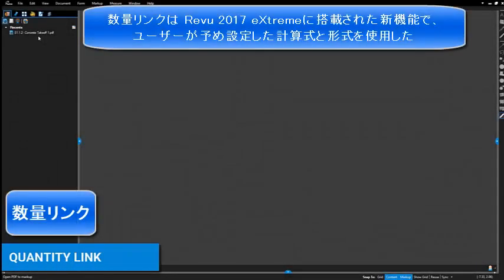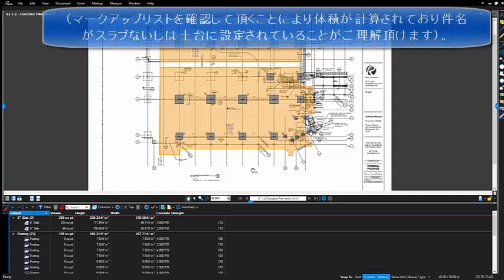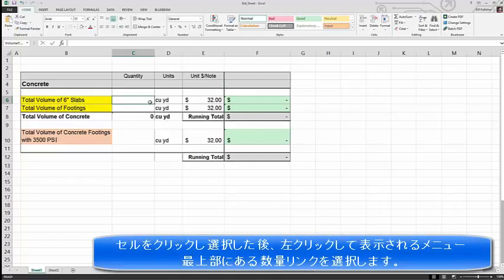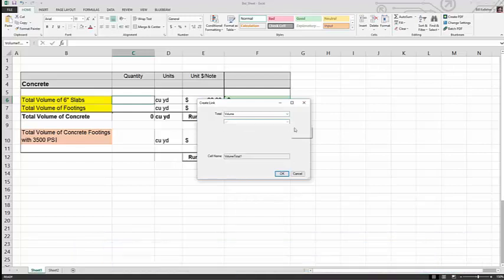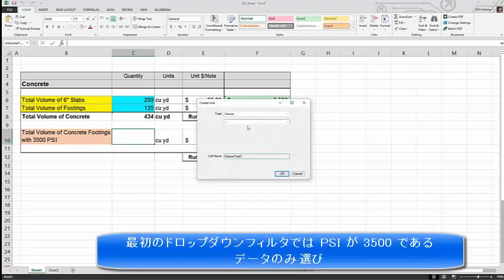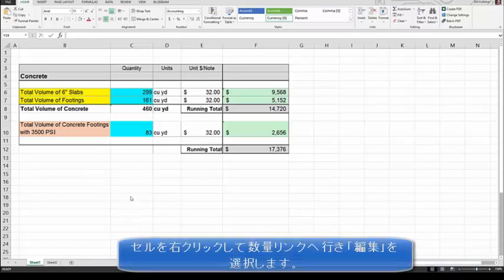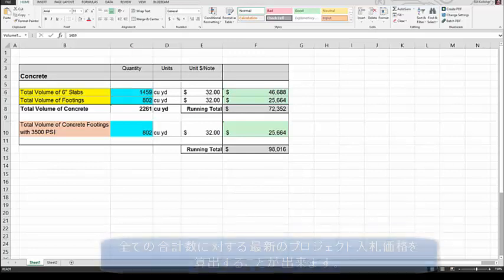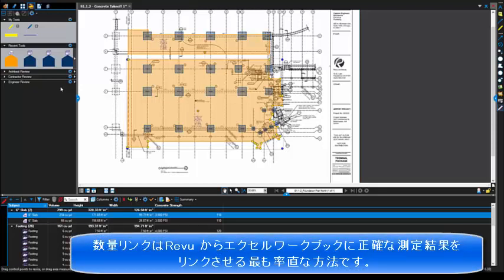Bluebeam Revu2017新機能（数量リンク）